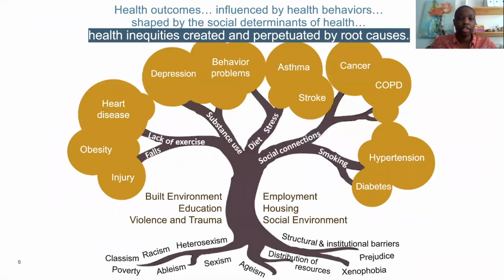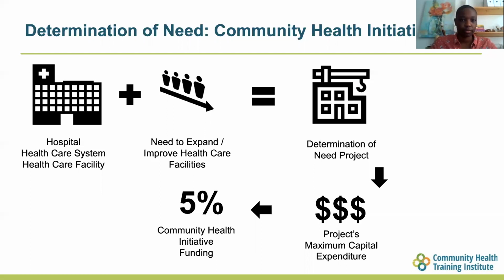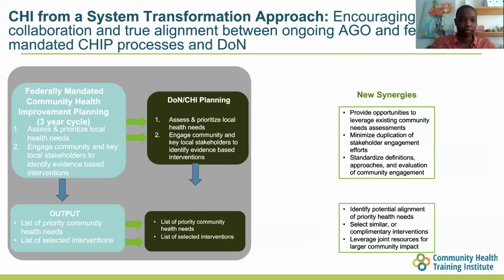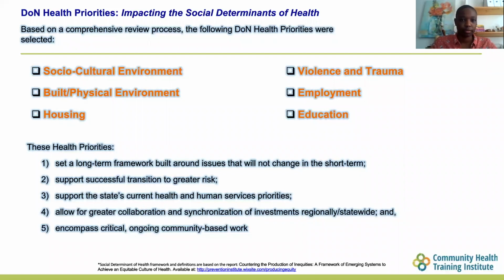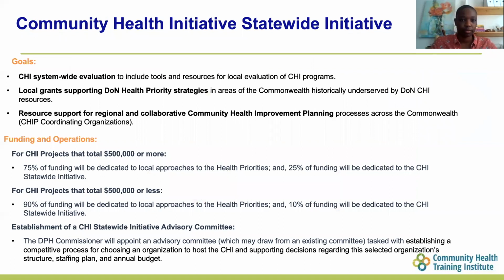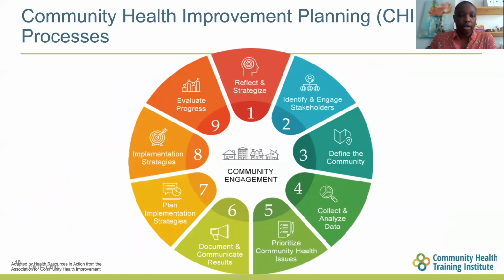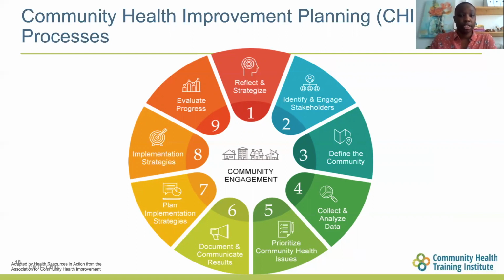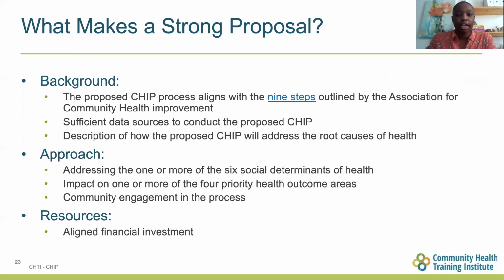Chatting About CHIPS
Let us know what you thought by filling out this feedback form

Sign up for a 15-minute phone session with a technical assistance provider to discuss additional questions.